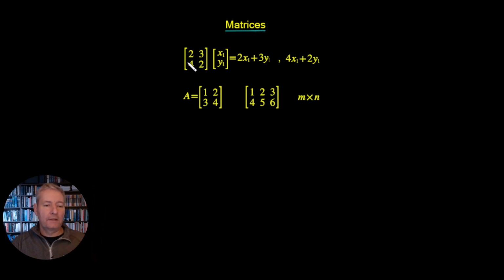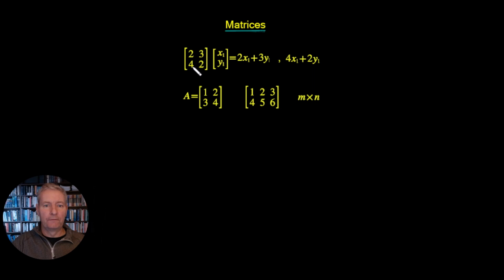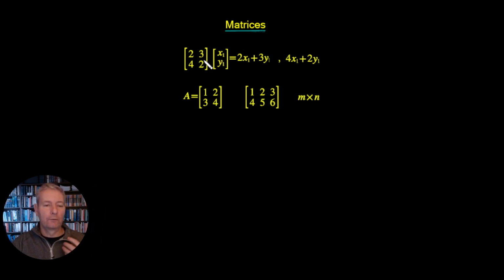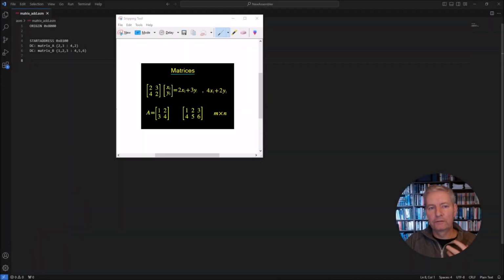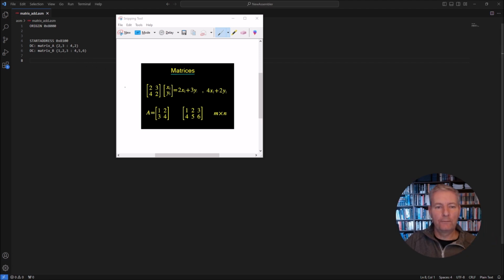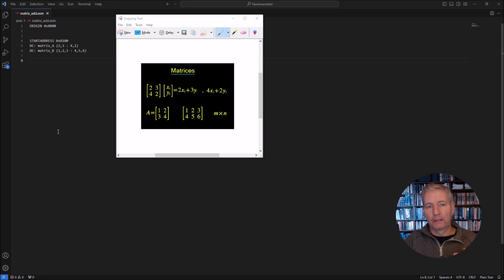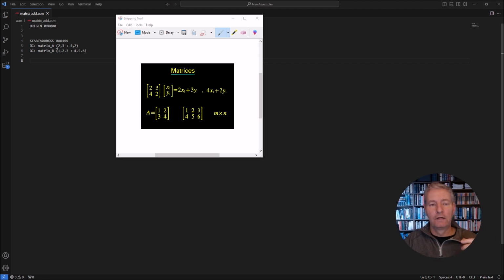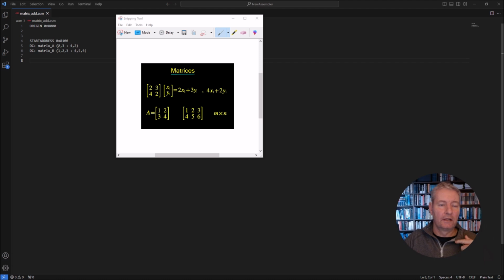Mathematics Library Matrices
Representing Matrices in our Assembly Language